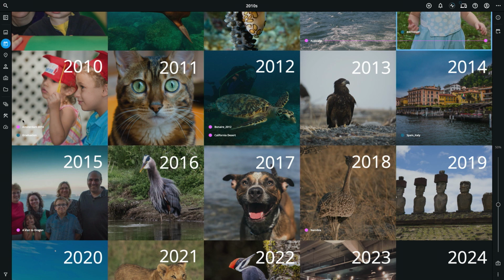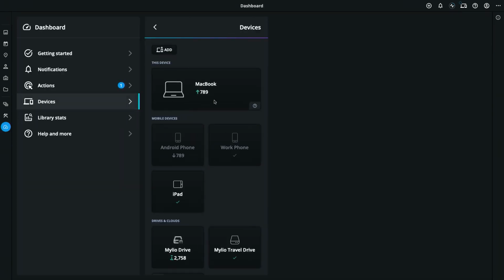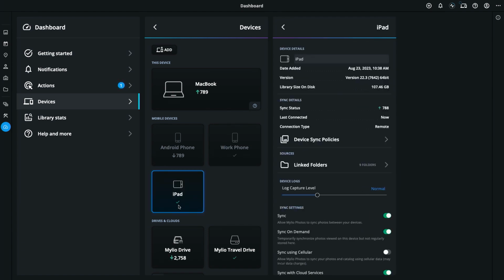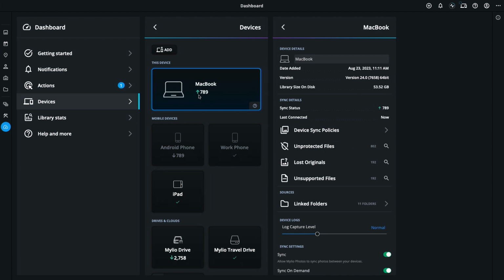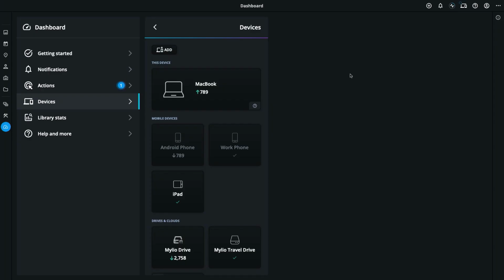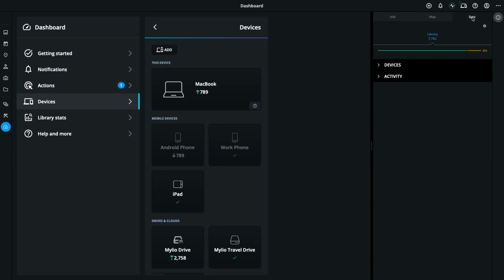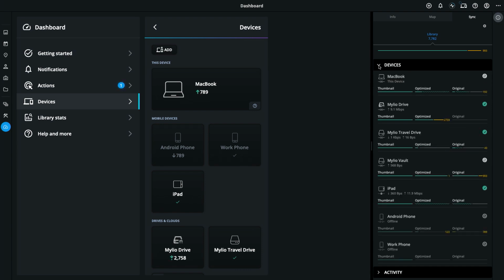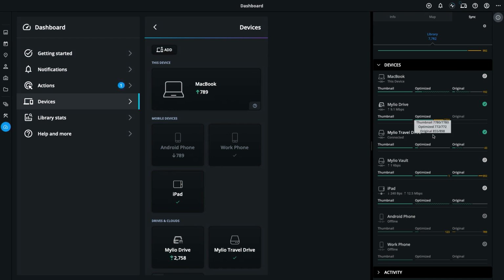Check Sync Status In Mylio Photos+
Learn to locate the Sync Panel for an overview of each device's status in your library.